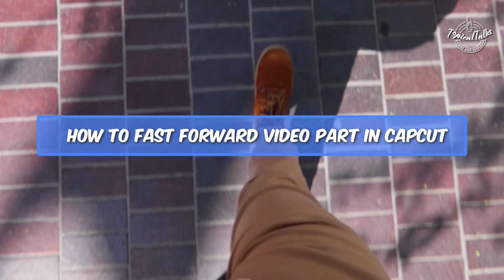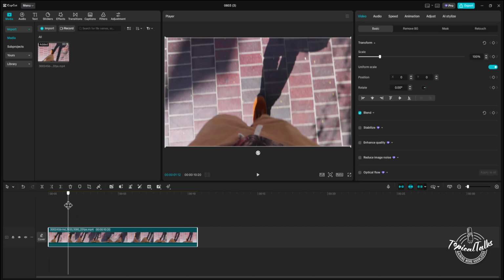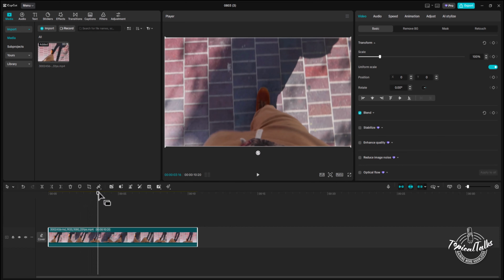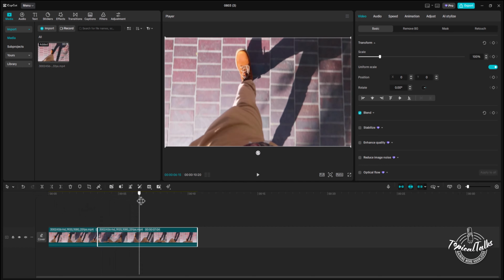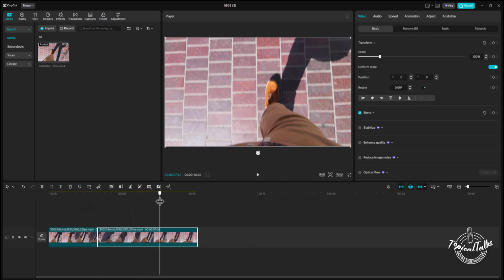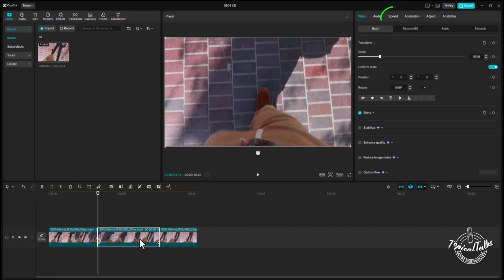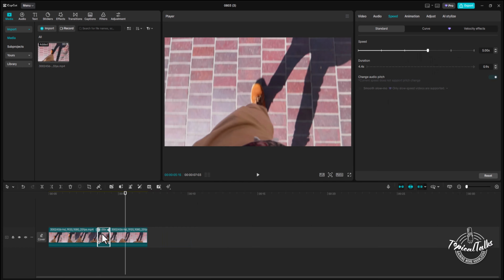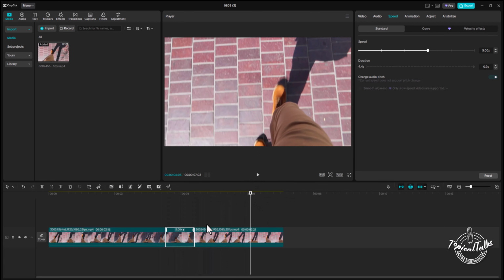How to fast forward video part in Capcut PC?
Learn how to speed up a video using CapCut on desktop and iPhone. Follow simple steps to make your videos faster, smoother, and more exciting in minutes.